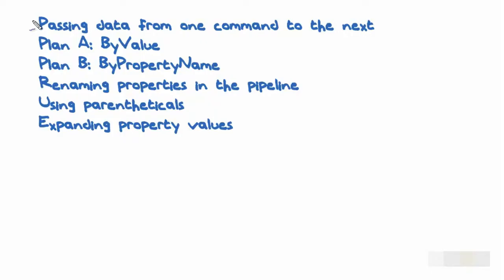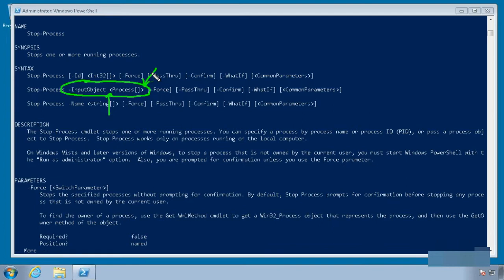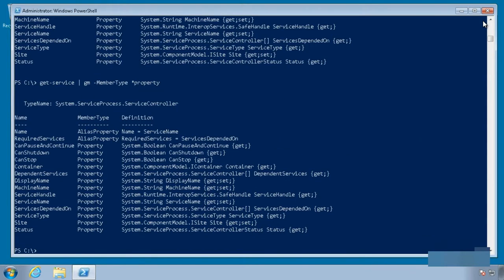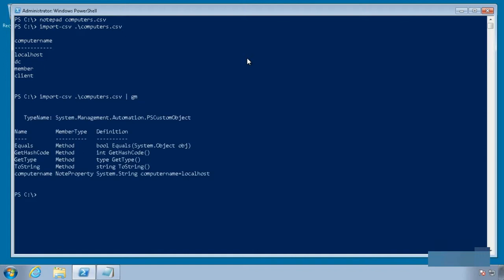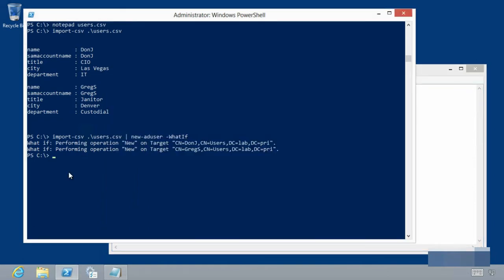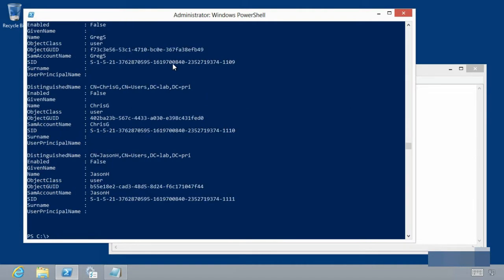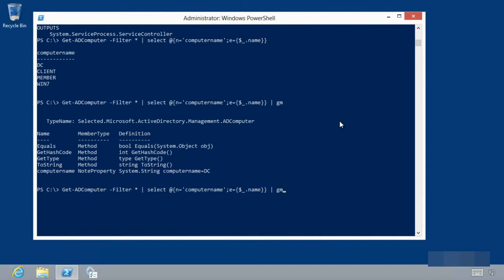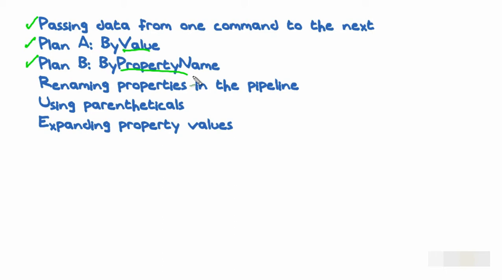Powershell Training Part 13 | Tutorial | Training Videos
How the Powershell Pipeline works